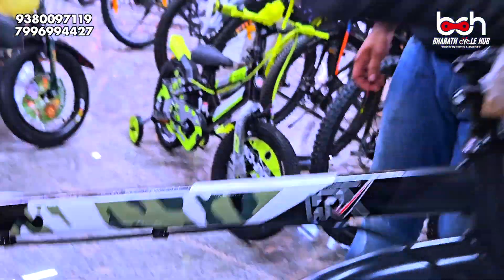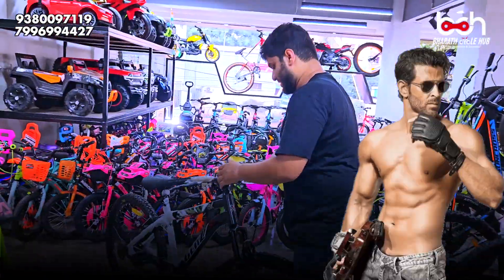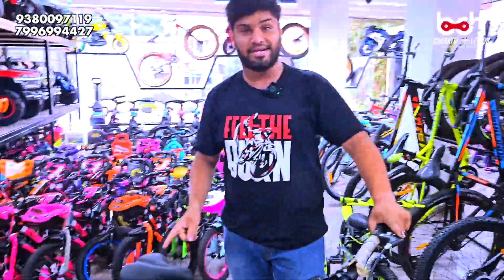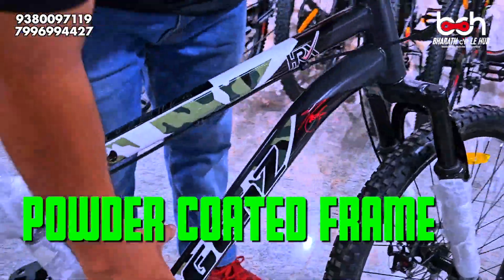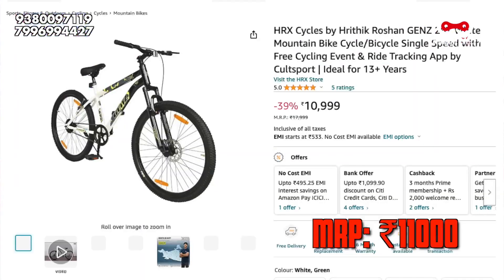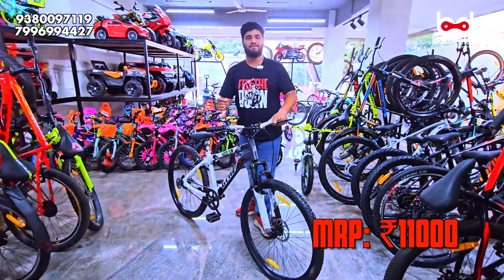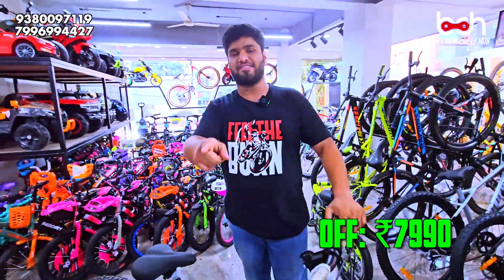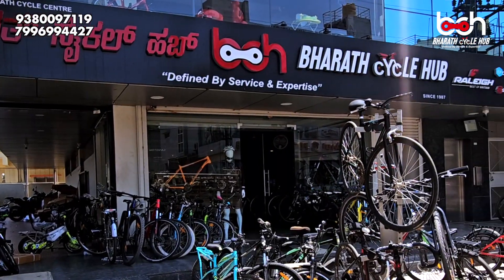HRX Gen Z HRX Cycles by Hrithik Roshan MTB Steel With Cycling Event 27.5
Made from better steel frame these bikes are durably made to long last offering you excellent service life. Enjoy a quick ride to your work space, neighborhood rides, or trails on this HRX Genz || Front Disc Brake and Rear V Brake provide maximum safety . The cycle will be delivered in 95% assembled condition. || The bike comes packed with single wall rims along with 27.5 inches wide tyres that supports comfortable riding and a major performance advantage on the road. || Easily adjustable saddle height and a good grip offer comfort and well cushioned ride. The seat height can be adjusted without using any tools.